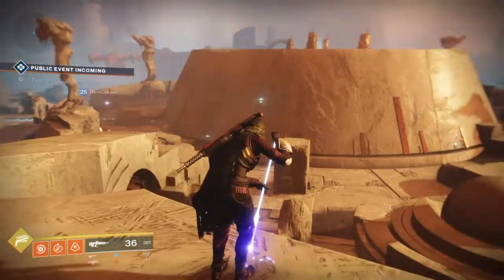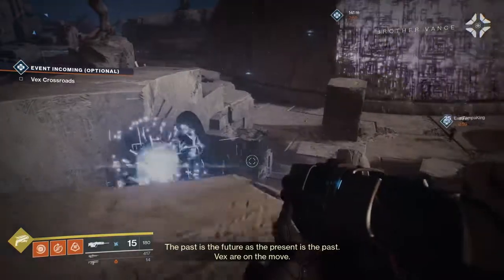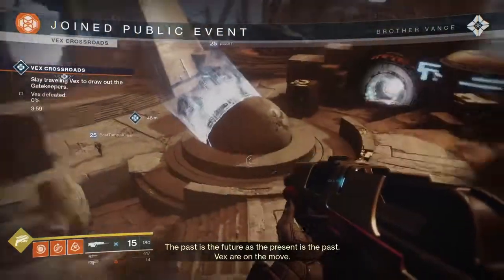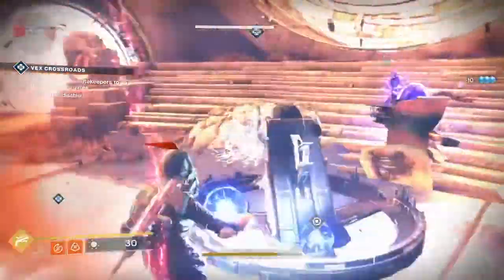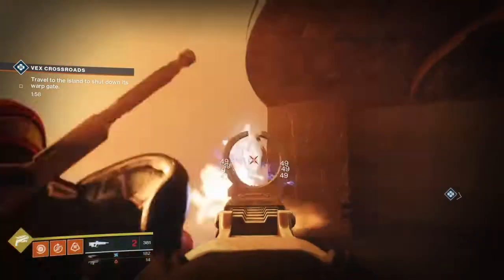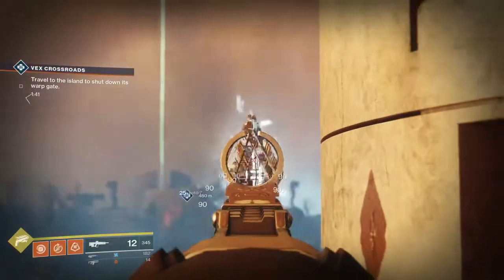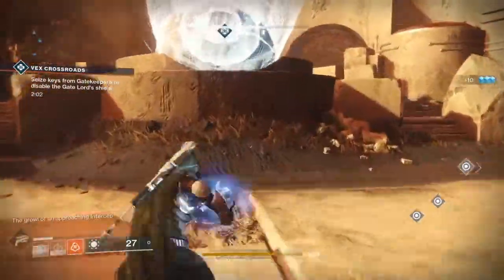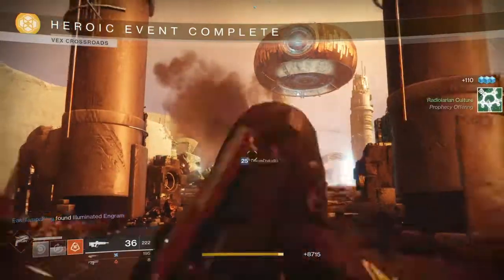How to make that Mercury Public Event Heroic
Curse of Osiris DLC
Showing everyone how to make the Mercury public event a Heroic